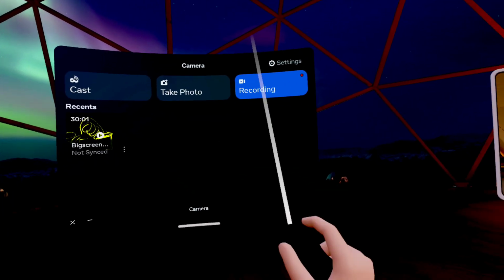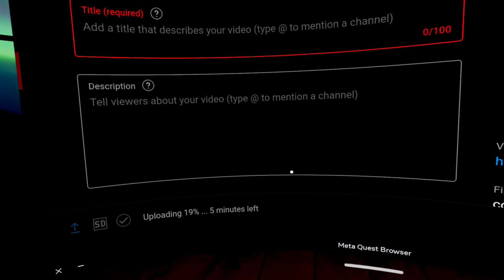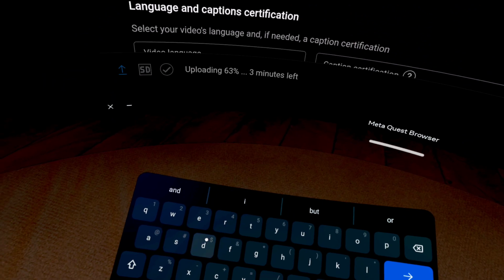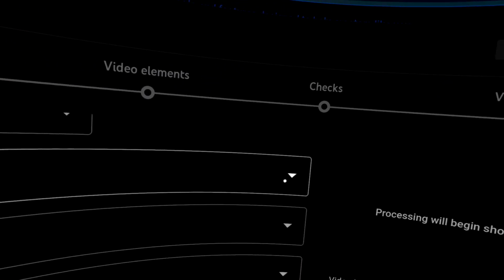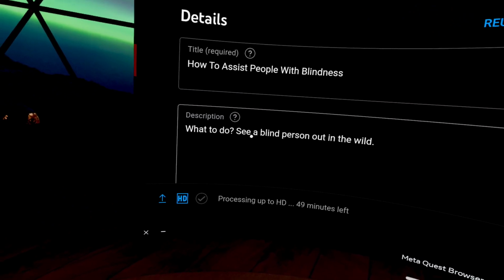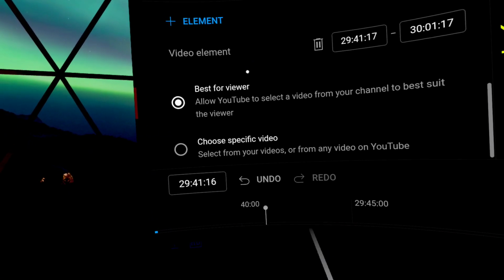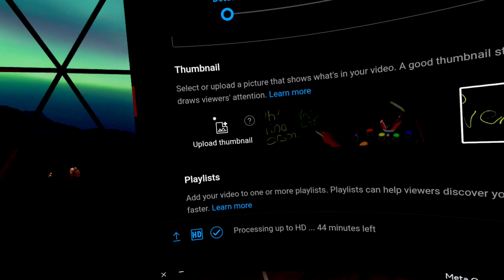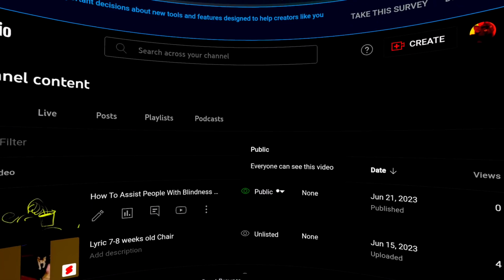How to Upload to YouTube Using Only Quest 2 - Complete Walkthrough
Want to upload your Quest 2 VR gaming stuff to Youtube? This video shows you how from start to finish once you have your footage.